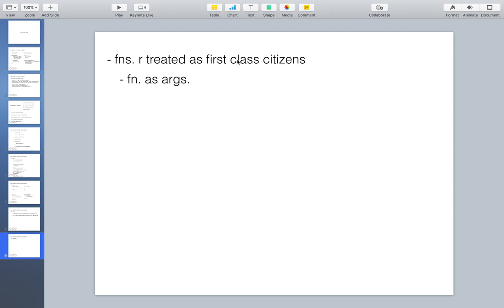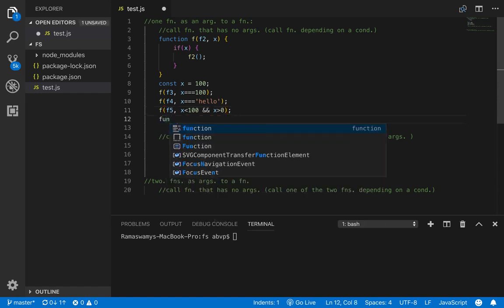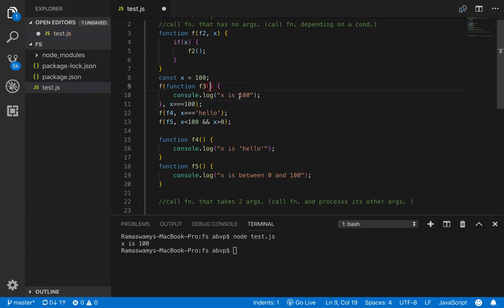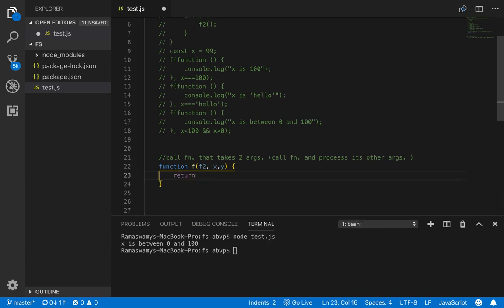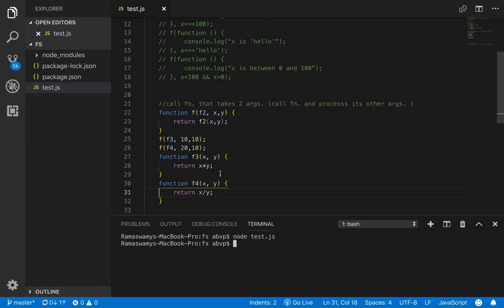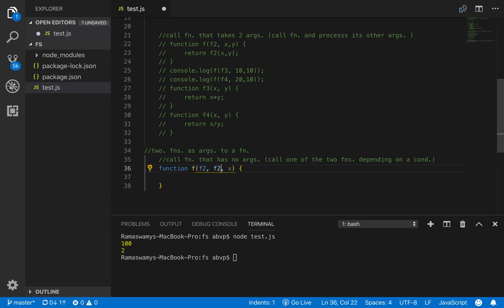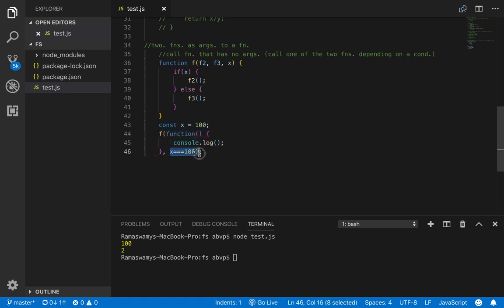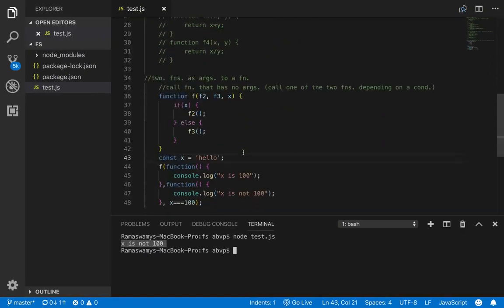Function as Argument in Functional Programming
This video tells how to pass Functions as Arguments in Functional Programming using JavaScript